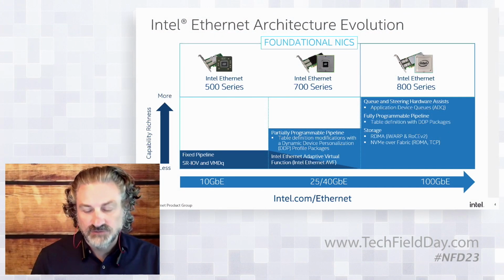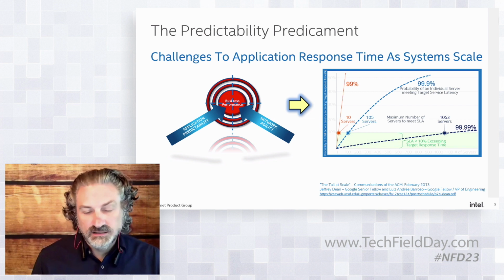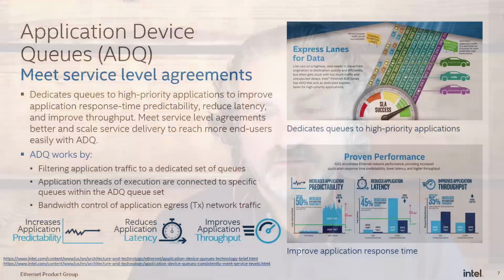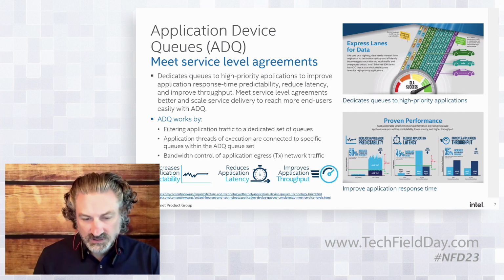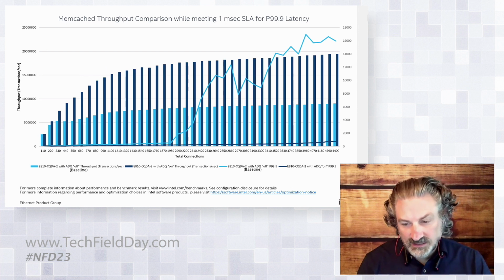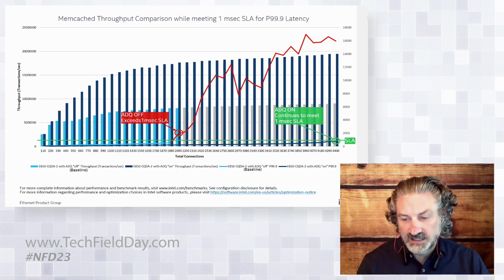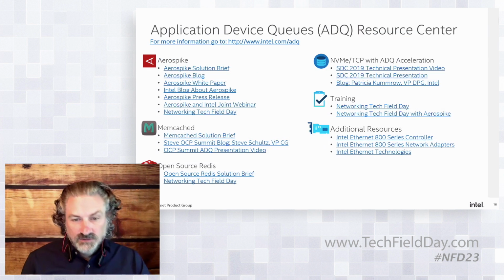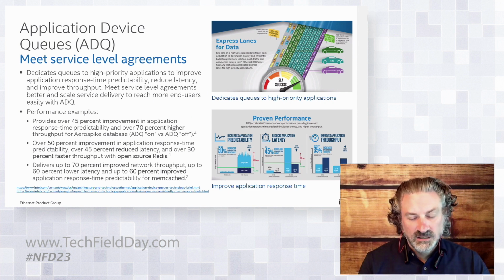Increasing Predictability at Scale Using Intel Ethernet 800 Series with ADQ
Increasing predictability (P99.9 latency) in application response times is increasingly important as systems scale. The Intel® Ethernet 800 Series with Application Device Queues (ADQ) improves application performance by aligning threads with dedicated queues – “express lanes” - for key applications.  This provides increased predictability, lower latency and improved throughput, providing service providers with greater consistency meeting customer service-level agreements (SLAs). Learn more on the inner workings of ADQ and how it can optimize application performance.  Presentation will include example performance improvement using Intel® Ethernet 800 Series with ADQ for memcached distributed caching.

Presented by Brian Johnson, Solutions Architect, Ethernet Products Group. Recorded at Networking Field Day 23 on October 2, 2020.